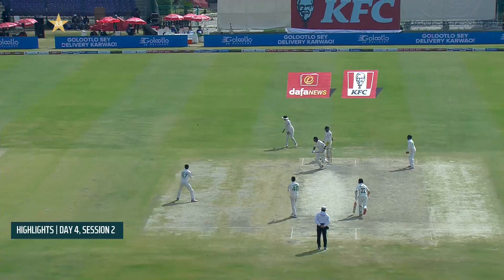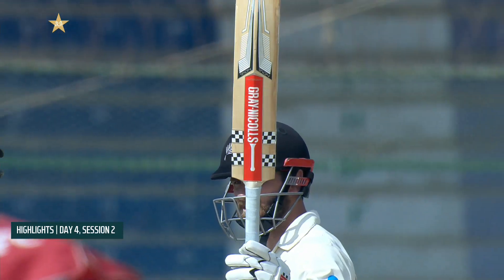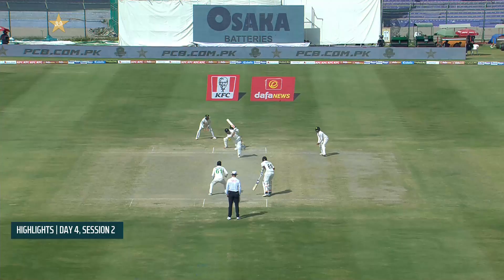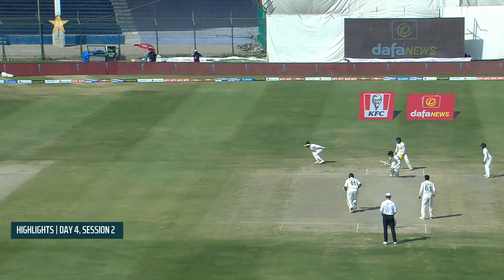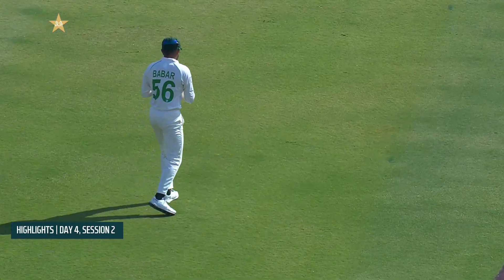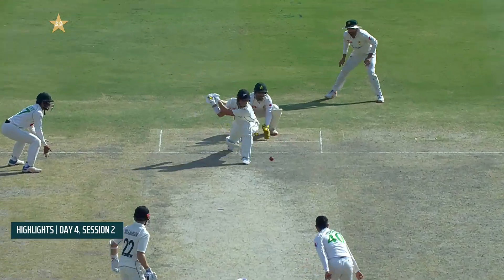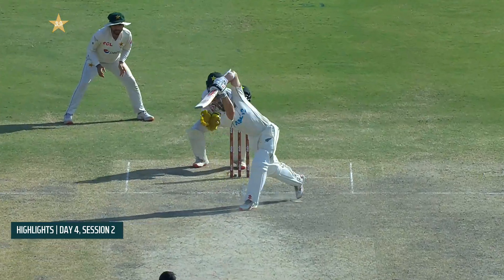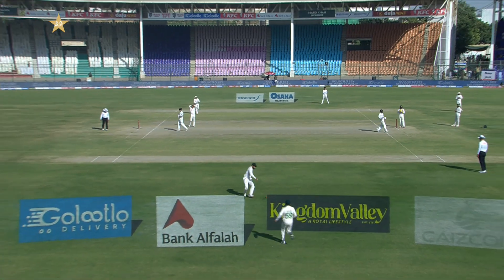2nd Session Highlights | Pakistan vs New Zealand | 1st Test Day 4 | PCB | MZ2L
2nd Session Highlights | Pakistan vs New Zealand | 1st Test Day 4 | PCB | MZ2L